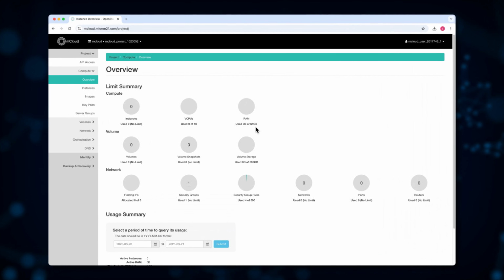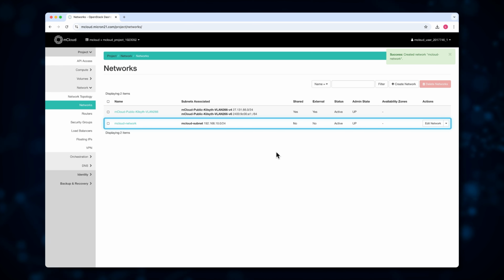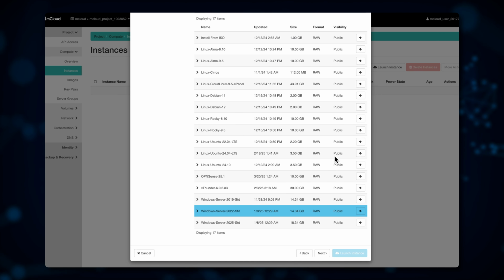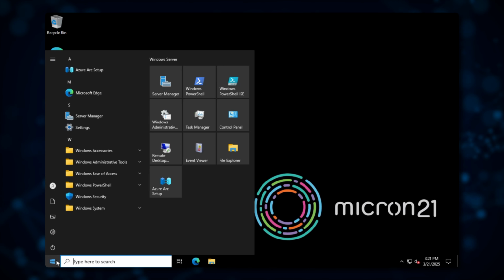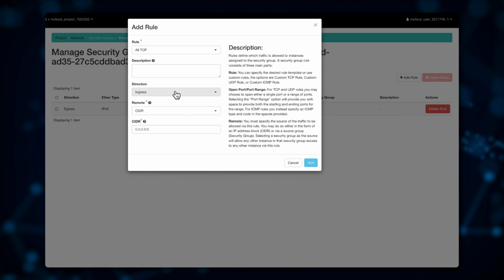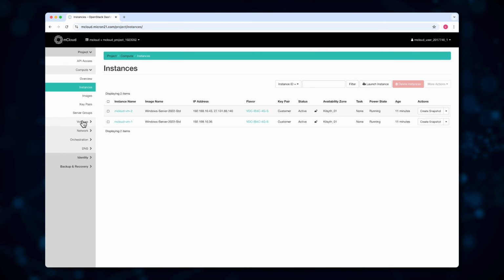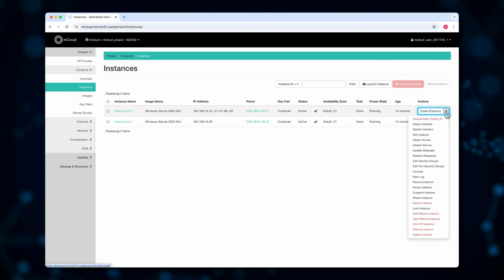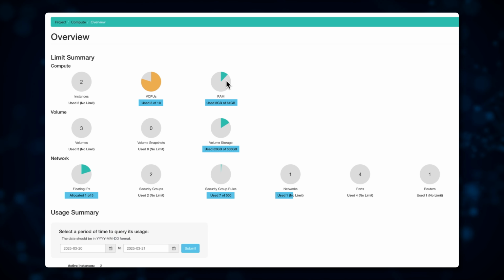How to Deploy Virtual Data Centres in mCloud | Step-by-Step Demo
Take a guided tour through the mCloud platform and see how easy it is to deploy a fully functional virtual data centre (VDC). In this step-by-step demonstration, we show you how to create private networks, configure routers, launch virtual machines, manage storage, apply security groups, and test connectivity.

In this video, you’ll learn how to:
• Set up internal networking and subnets
• Create routers for internet access
• Launch and configure Linux and Windows VMs
• Apply security groups and floating IPs
• Attach and extend volumes
• Monitor your resource usage in real time

Whether you're migrating from VMware or starting fresh, this video will help you understand how to get the most out of your mCloud environment.